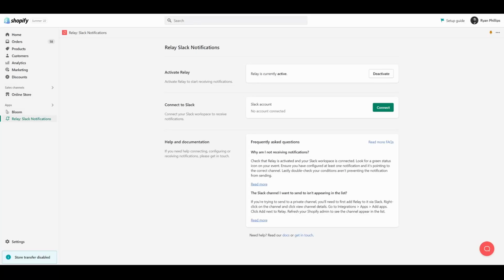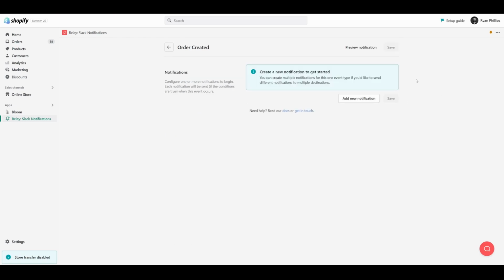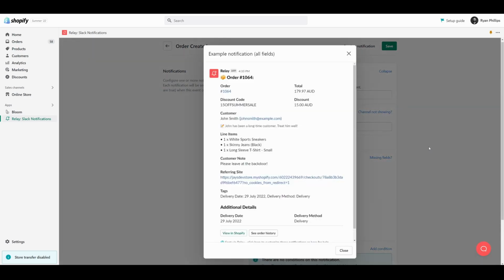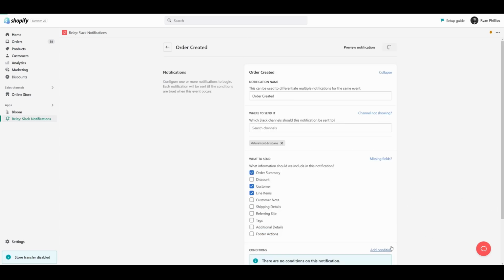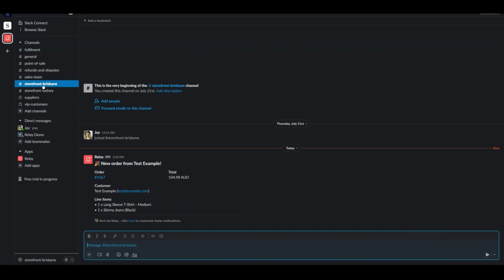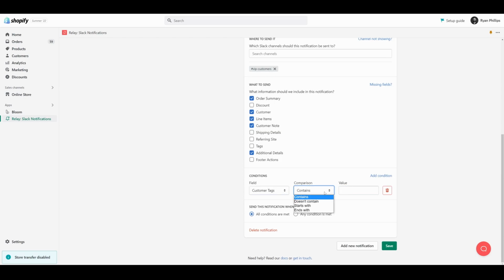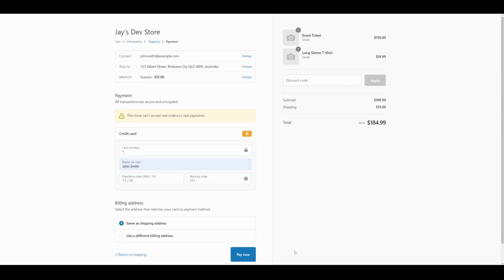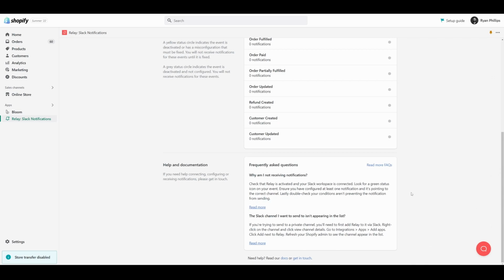5 Minute Walkthrough | Slack Notifications For Shopify Stores | Relay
Hi there! Here's a quick walkthrough of our Slack notifications app for Shopify, Relay.

Relay is a simple but powerful solution for listening to store events and sending notifications to your Slack workspace.

Choose which notifications to send, which channels to send them to and what information you would like to receive. Relay also includes a simple interface for adding conditions to your notifications, giving you the option to only send the most important events for your Shopify store.

Watch this 5 minute video to see how simple, yet powerful Relay is and set everything up for your Shopify store within minutes!